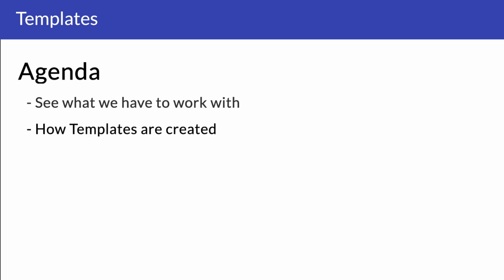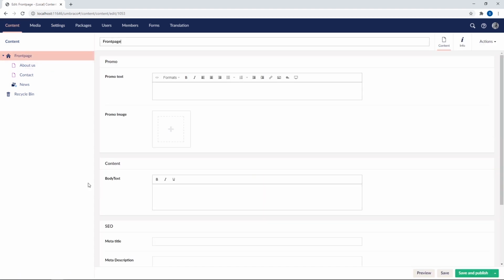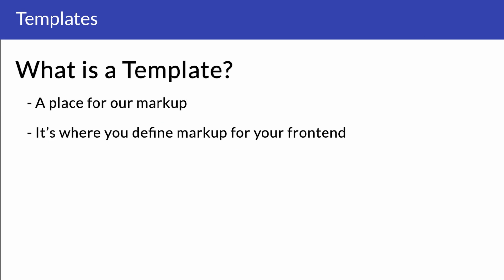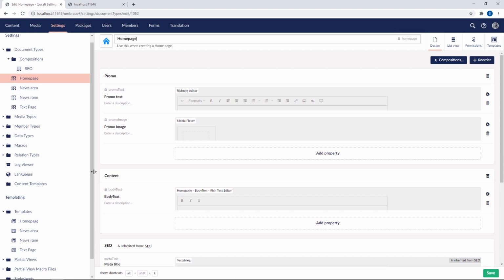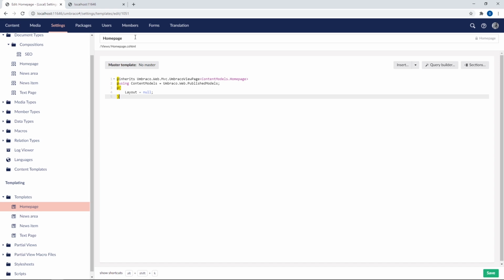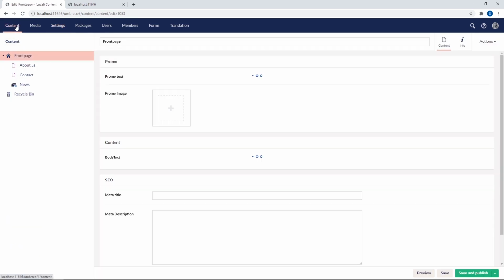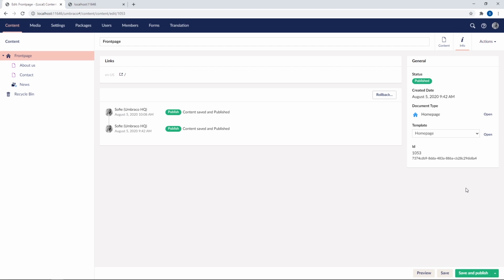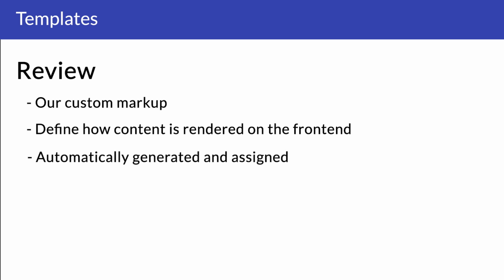Templates in Umbraco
In this first video about templating with Umbraco, you will get an introduction to what Templates are, how they are created, and what they are used for.

You will also learn where you can find an manage your Templates within the Umbraco Backoffice.